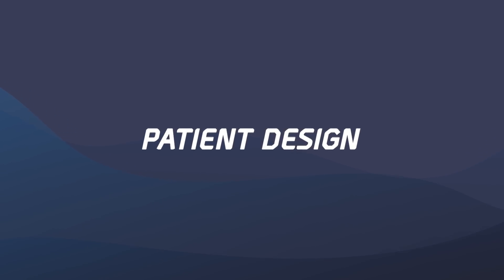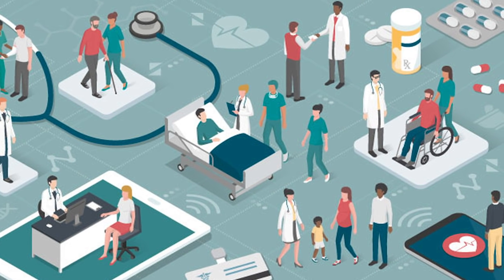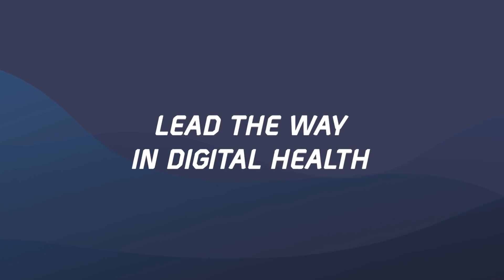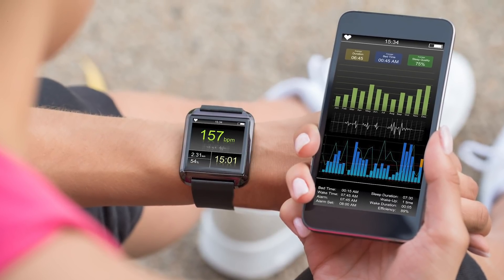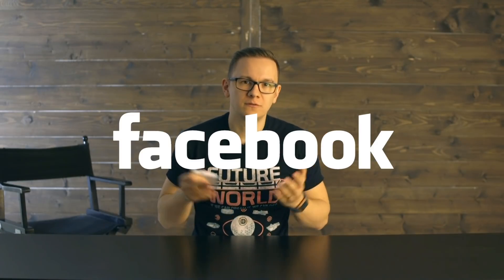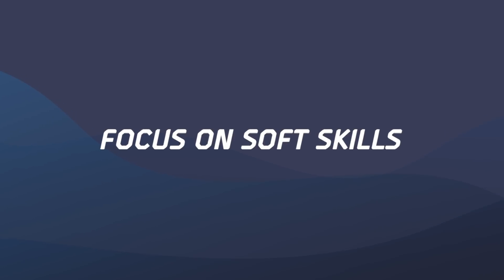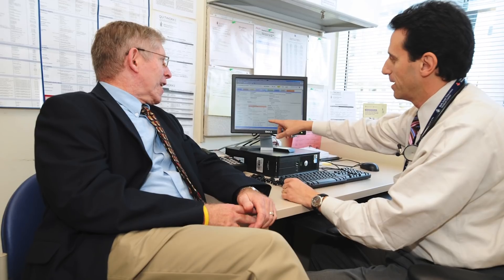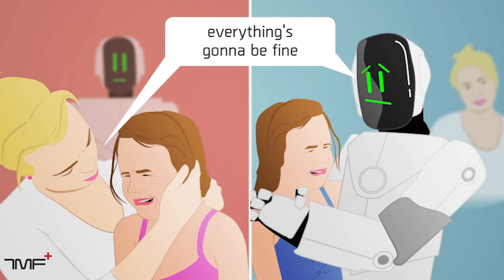5 Skills Medical Students Need For The Future - The Medical Futurist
If you’re a medical student trying to prepare for the future of medicine, here are 5 skills that you’re going to need to stay ahead of the curve.